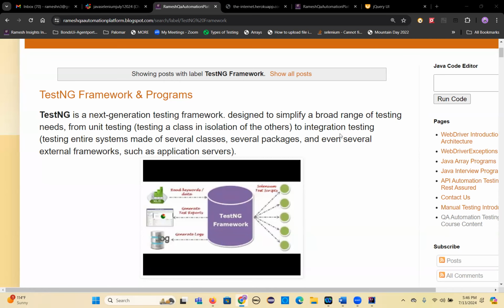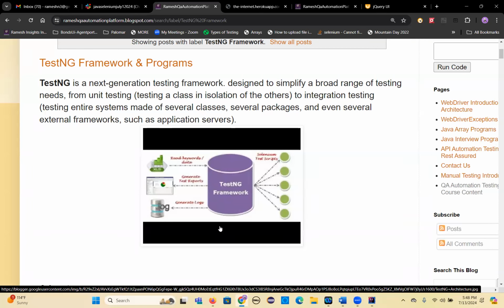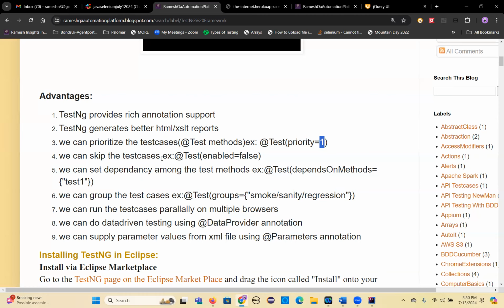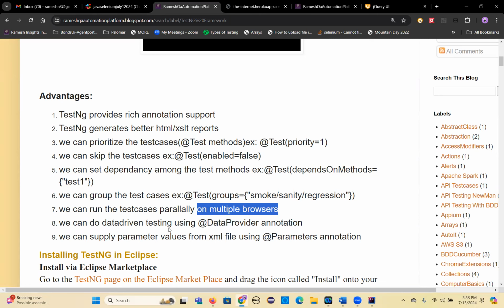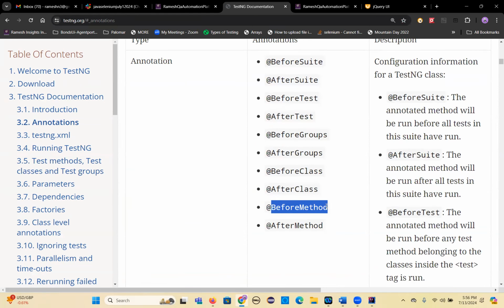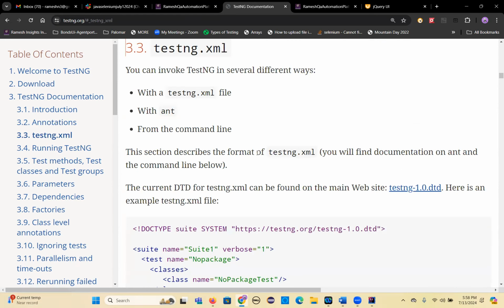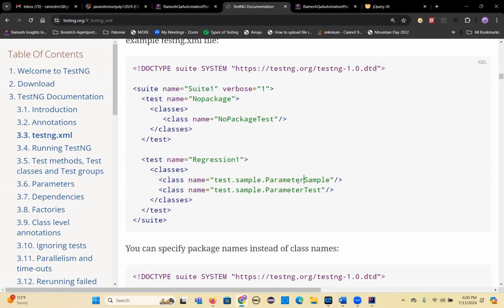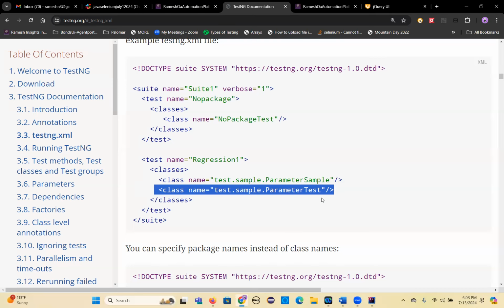Java Selenium TestNG Framework Introduction Part1 July 13 2024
Java Selenium TestNG Framework Introduction Part1